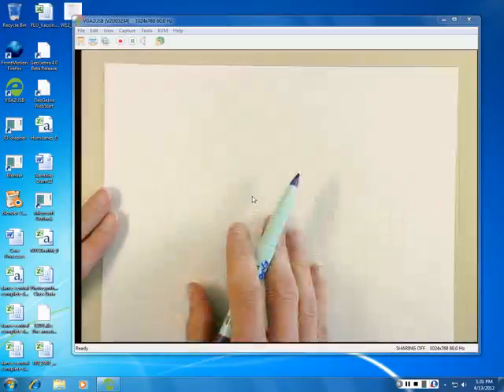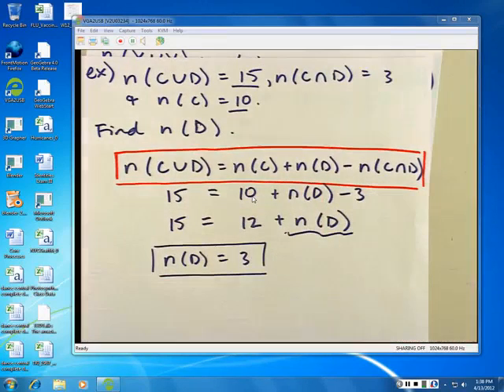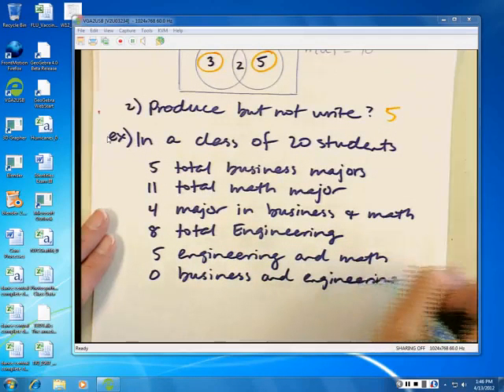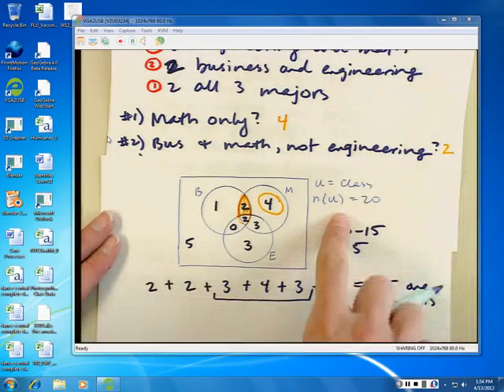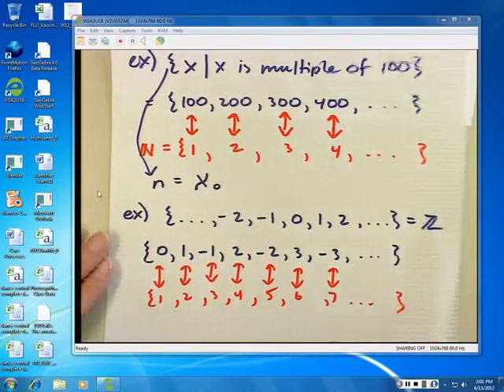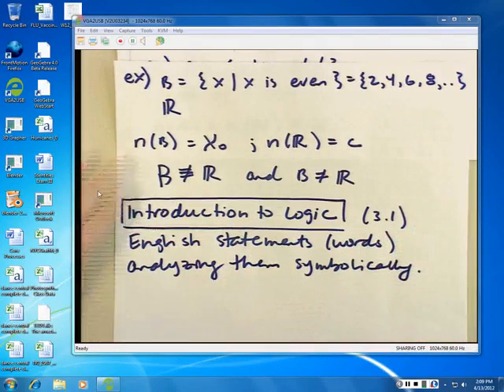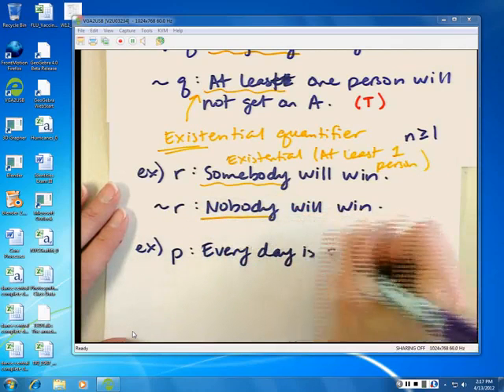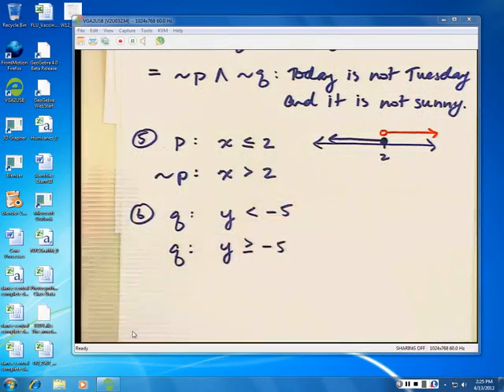Sets Part II and Intro to Logic